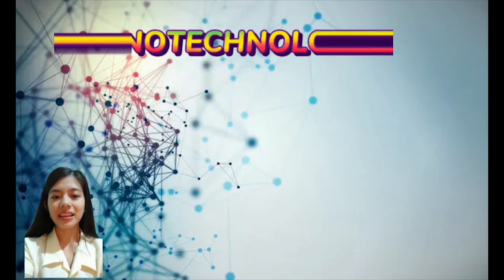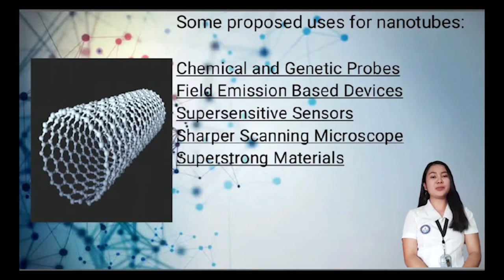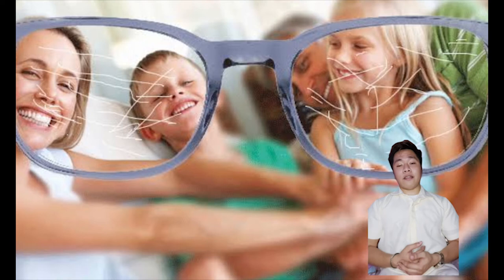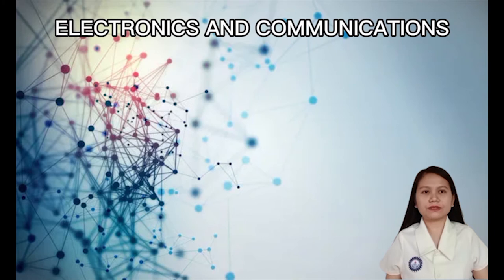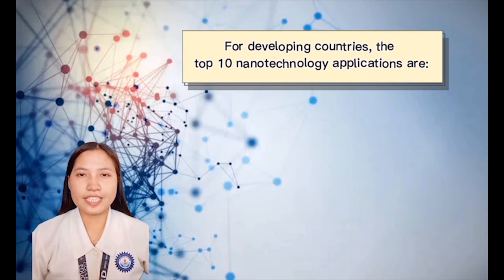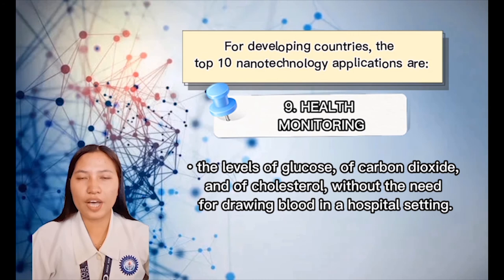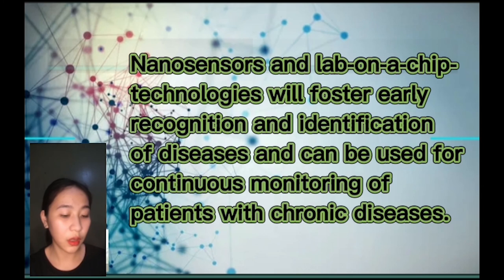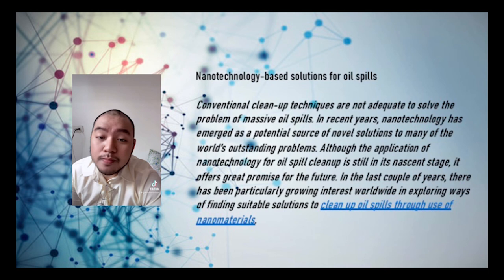GEN ED 7 | STS | Chapter 8: The Nano World | BPED-4C | GROUP 3